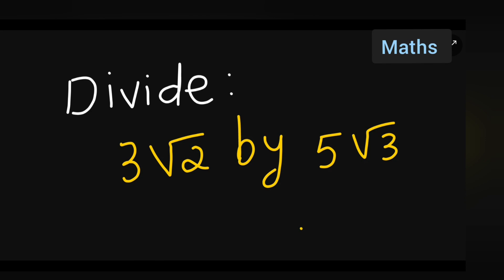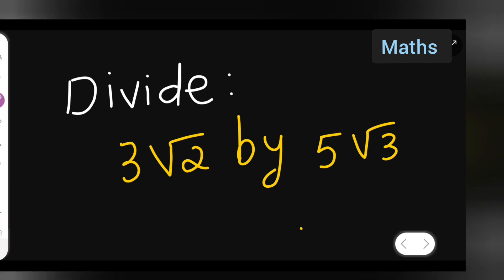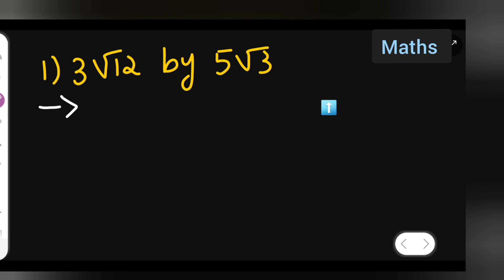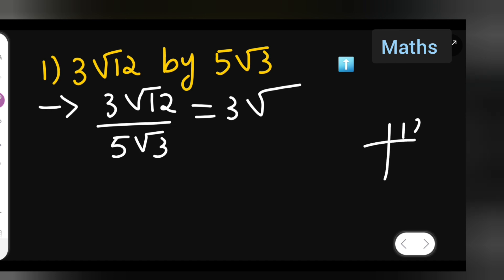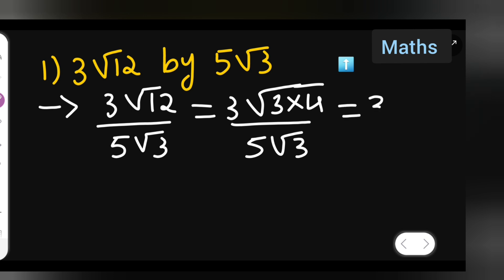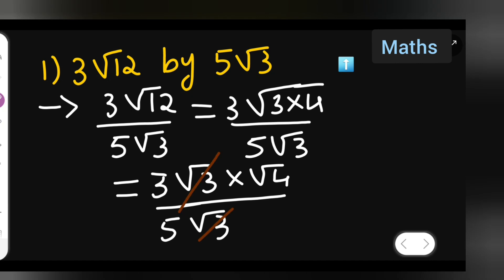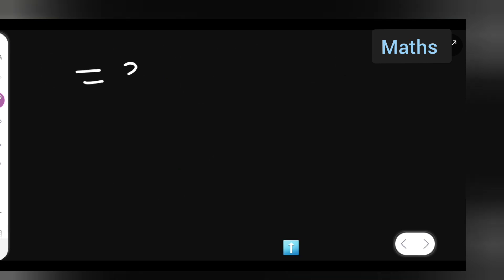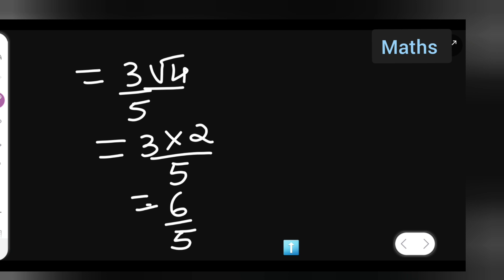divide 3 root 12 by 5 root 3 | how to divide 3 root 12 by 5 root 3